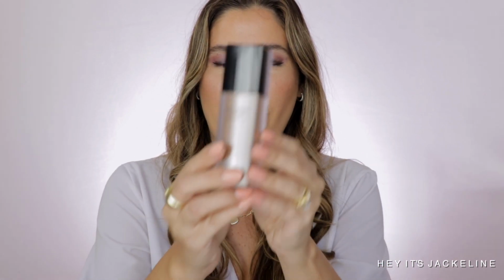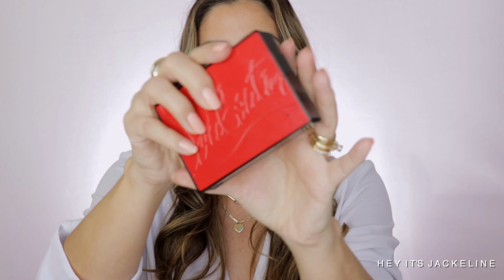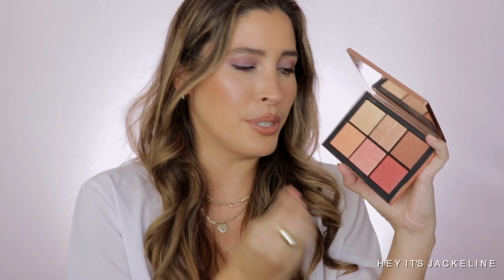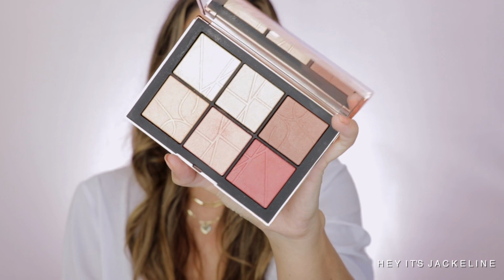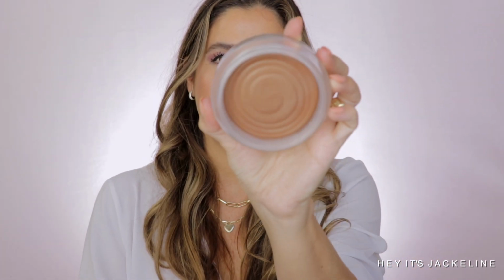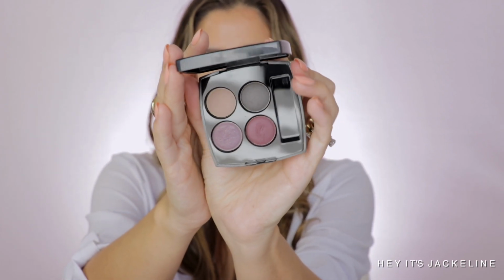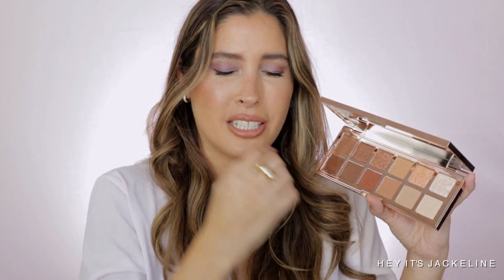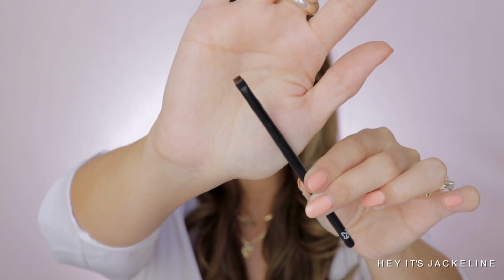JUNE BEAUTY FAVORITES 2021 LUXURY MAKEUP Patrick Ta CHANEL GIVENCHY Pat McGrath CHRISTIAN LOUBOUTIN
JUNE 2021 FAVORITES Luxury Beauty &  Makeup MONTHLY FAVES from CHANEL LA MER PAT MCGRATH and MORE
I'm excited to share with you my Monthly Beauty Favorites and I will love to know what have been your favorites for the month of May, those new discoveries!

    When you shop through my links you are supporting my channel THANK YOU!!!

★  J U N E   F A V O R I T E S
makeup worn as verbally stated ---
Tip: bookmark the links for easy access on restocks ---
☆ TIME STAMPS
0:00​​​ - Intro
0:12 - JUNE 2021 BEAUTY FAVORITES
0:21 - JUNE 2021 Makeup Favorites
1:32 - LA MER The Radiant SkinTint  - Light Medium
2:00 - NARS Pure Radiant Tinted Moisturizer - St. Moritz
3:56 - CHANEL EAU DE TEINT  Light Medium
5:00 - CLÉ DE PEAU BEAUTÉ Radiant Fluid Foundation Natural B40
6:38 - CHRISTIAN LOUBOUTIN Studded Cases (Black and Red)
7:03 - CHRISTIAN LOUBOUTIN Abracadabra La Palette Blush & Highlighter
(So Chic AKA So Pink)
9:13 - PAT McGRATH Divine Powder Blush - Cherish - Bloom - Desert Orchid
10:35- GIVENCHY Prisme Libre Blush
12:04 - NARS Orgasm On The Beach Cheek Palette
13:55 - LISA ELDRIDGE Elevated Glow Highlighter - Crystal Nebula
15:52 - CHANEL Soleil Tan Deep Bronzer
17:11 - CHANEL Douceur et Serenite Eyeshadow Palette
18:44 - PAT McGRATH Venus in Fleurs Eyeshadow Quad
20:35 - PATRICK TA Major Dimension Eyeshadow Palette
20:38 - PATRICK TA Major Dimension Precision Gel Liner - Cream
23:37 - MAKE UP FOR EVER Artist Pencil Anywhere Caffeine
* ON MY LIPS
CHANEL Le Rouge Duo Ultra Tenue - Timeless Beige
24:18 - ANA LUISA Jewelry  (Layering Necklace name is Summer)
25:01 - REPHR Brushes 29

❥ SONNY COSMETICS Makeup Acrylic Organizers

DYSON AIRWRAP

★  FAVORITE RETAILERS
→ Sephora
→ Camera Ready Cosmetics

💝  FILMED WITH
CANON EOS 80D DSLR

 @Christian Louboutin   @Nordstrom   @Hey It’s Jackeline ​ @Lisa Eldridge   @Clé de Peau Beauté US   @GIVENCHY    @Sephora ​@CHANEL @patmcgrath5600 @ChristianLouboutin @patrickta @NARSCosmeticsofficial @ChristianLouboutin